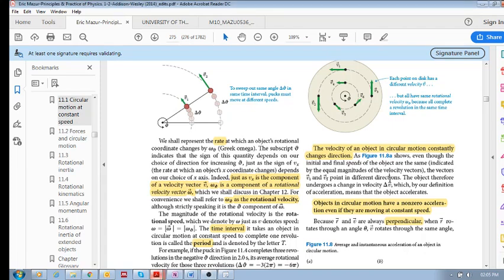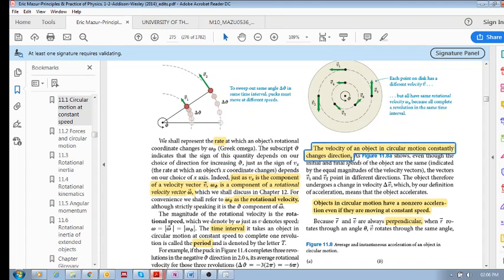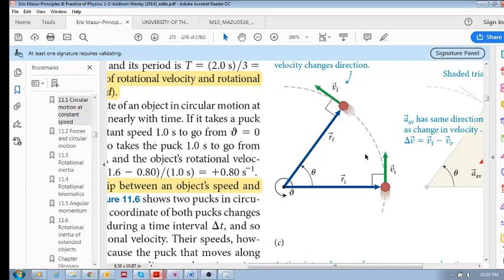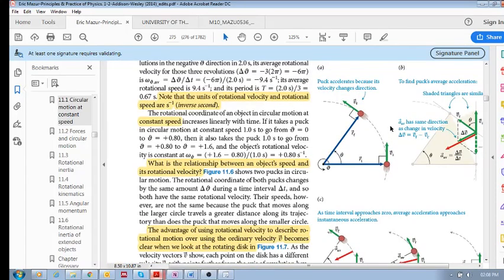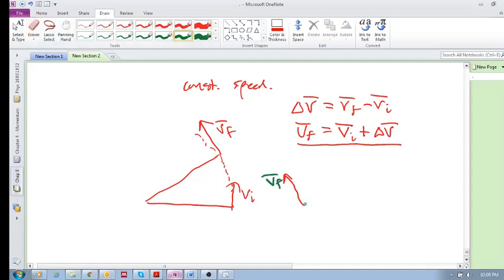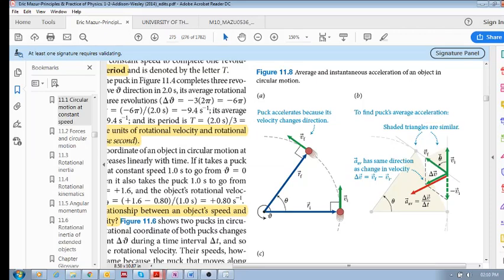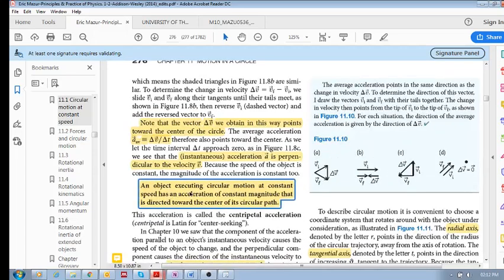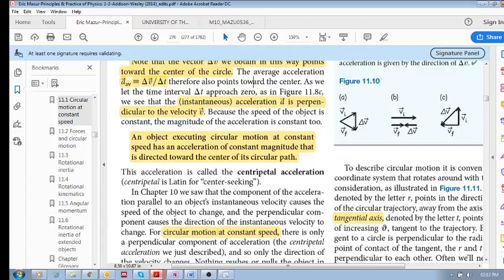Chap 11.1 - Circular motion at constant speed (e): Change in velocity and centripetal acceleration